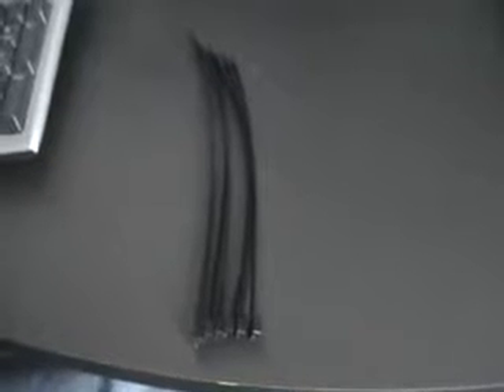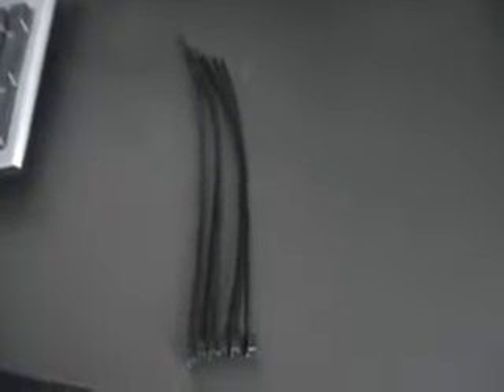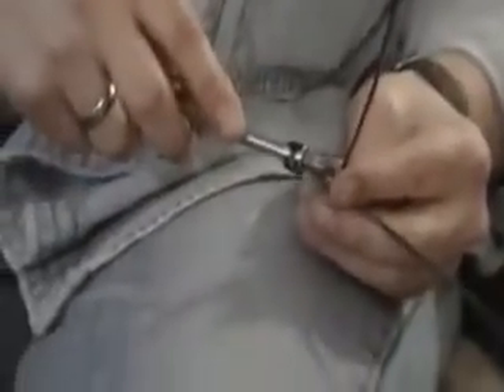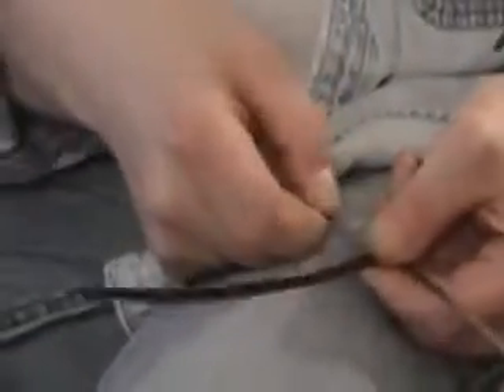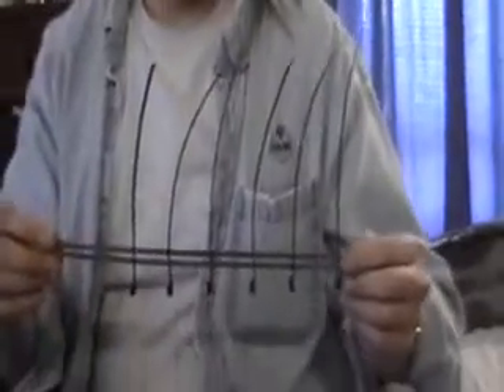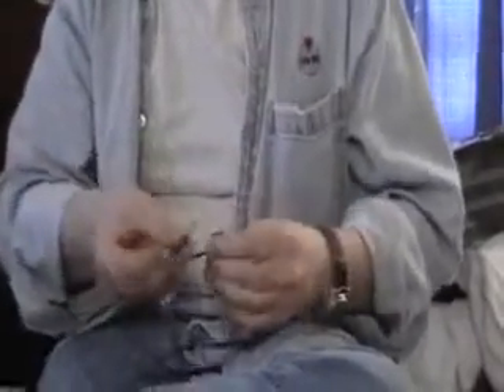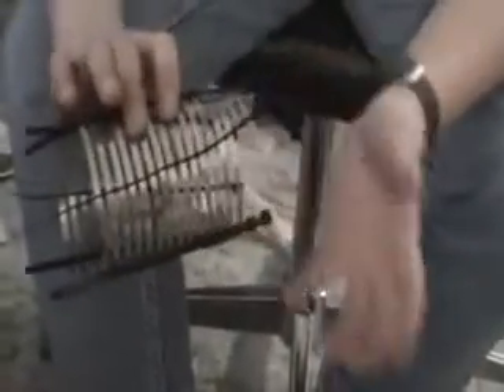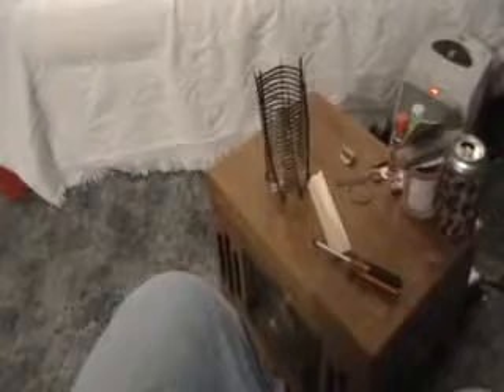HHO_ver_V_build_coil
If you're curious on how to make one of these, here's how I did. Tesla's bifilar coil was some inspiration.